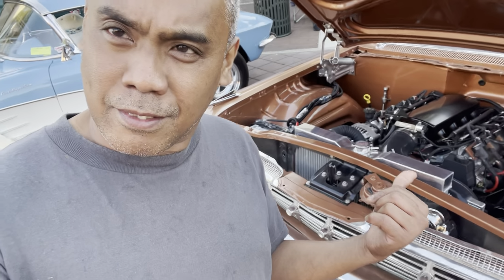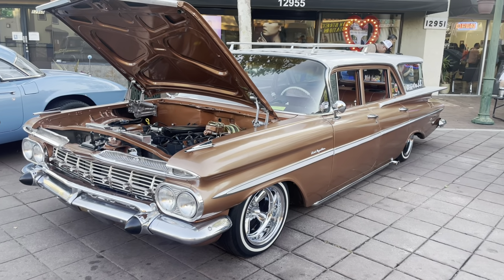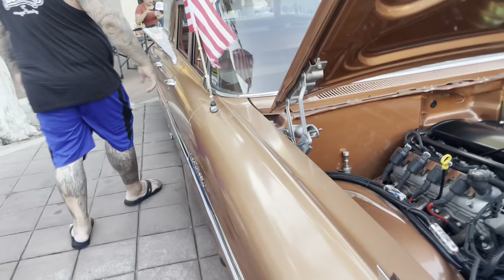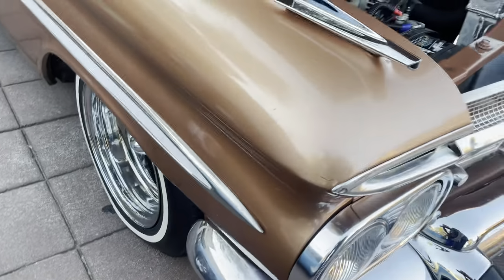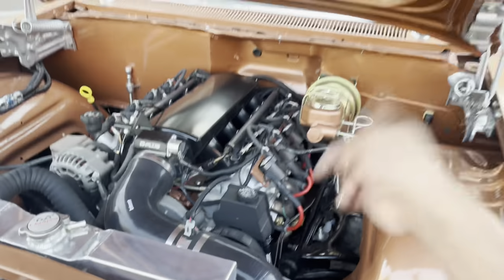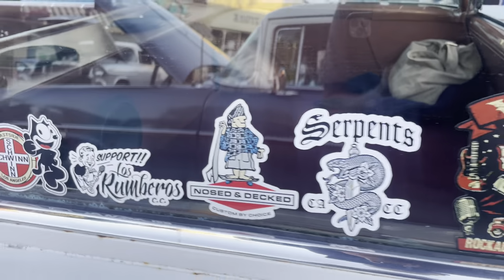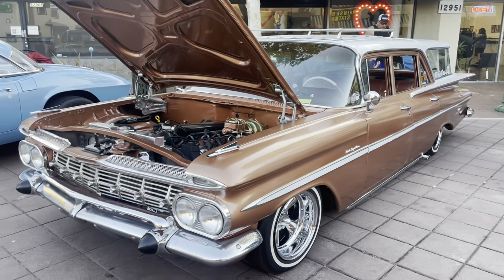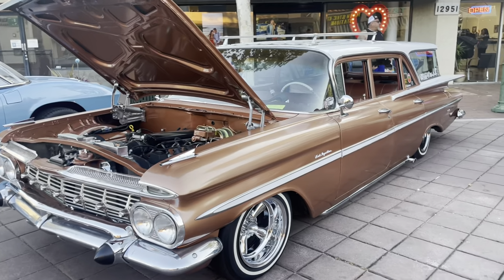The Family Man Wagon | 1959 Chevrolet ParkWood Station Wagon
Found a very interesting build this is a 1959 Chevrolet ParkWood station wagon.. The family man wagon low n slow cruiser fun for the whole family